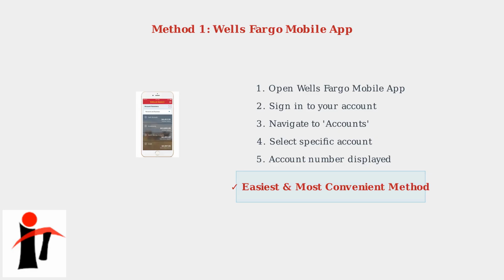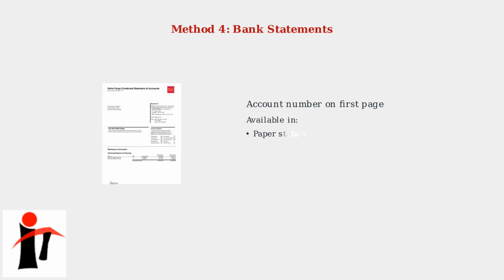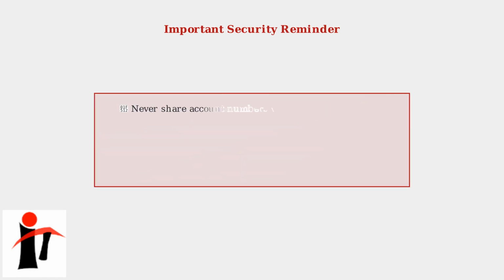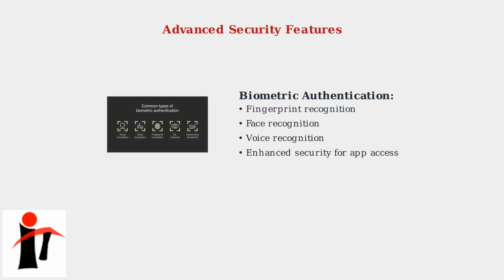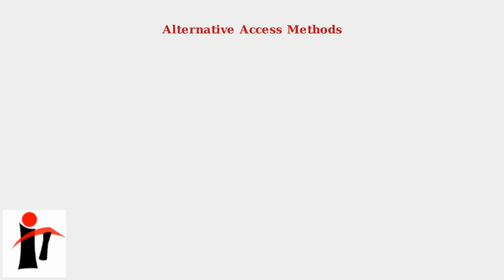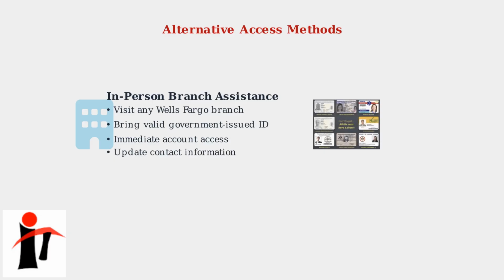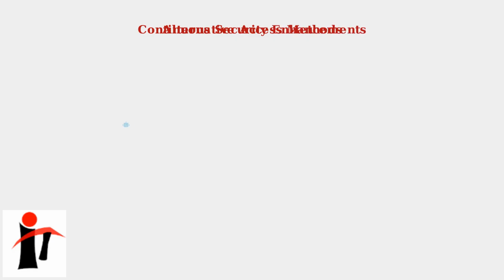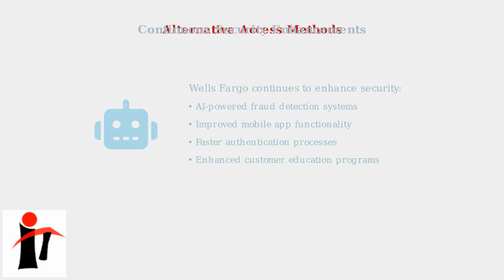How to Find Your Wells Fargo Account Number – App, Checks & Statements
🏦 Learn how to locate your Wells Fargo account number using the mobile app, checks, or bank statements.
📱 Step-by-step guide to access your account info quickly and securely.
🛡️ Tips to keep your banking details safe while managing your account.